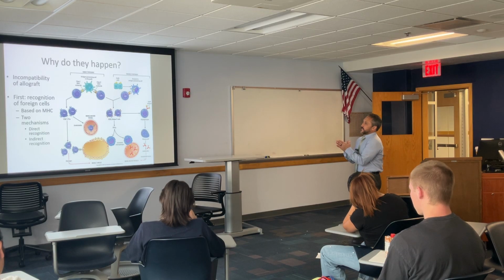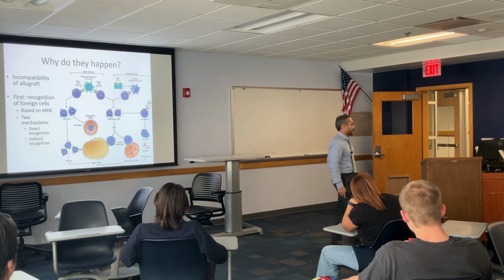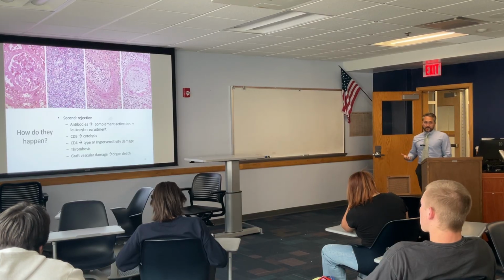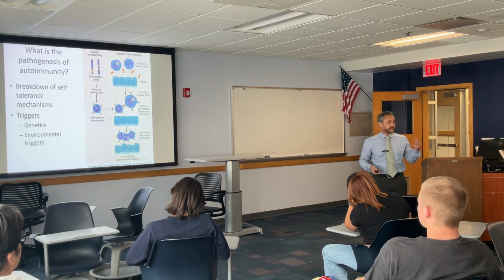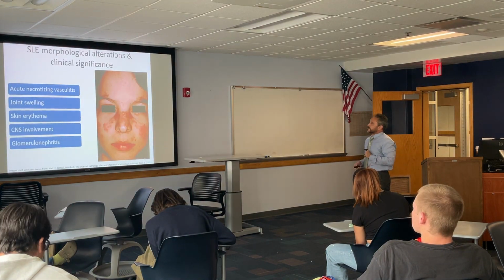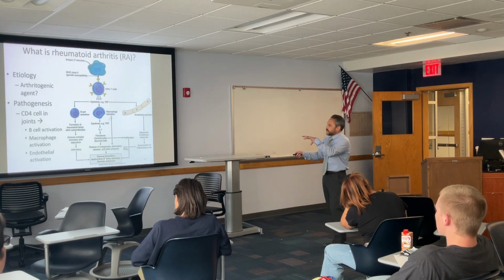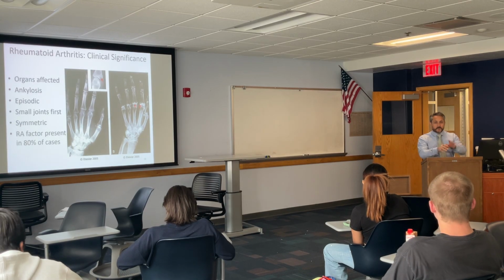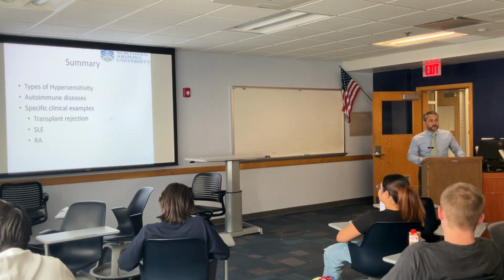Hypersensitivity & Autoimmunity 2of2